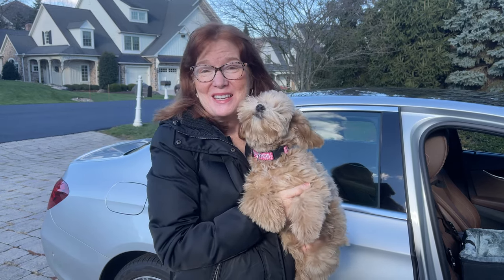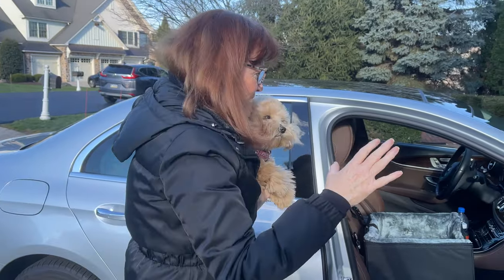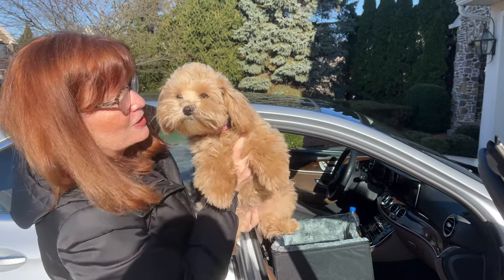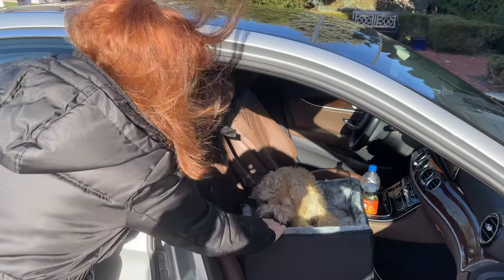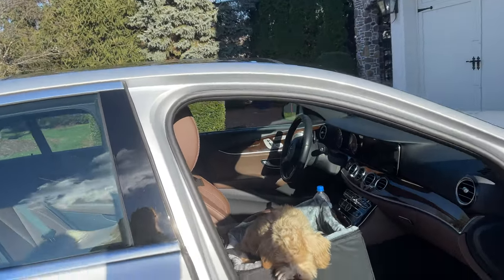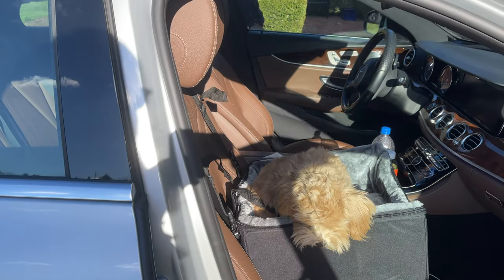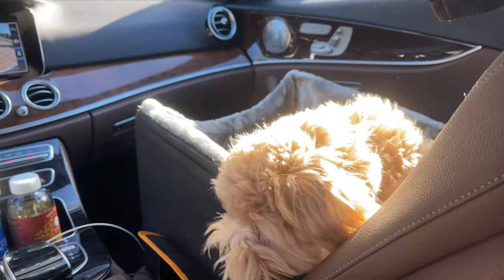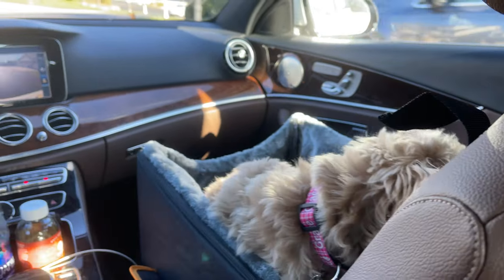UNICITII Lookout Pet Car Booster Seat for Small Dogs 2 of 3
UNICITII Lookout Pet Car Booster Seat for Small Dogs 2 of 3 Product Review
There are 3 parts to this video please see the other two if you have not already.
This Pet Car Seat was sent to us - gifted - for us to do a product review:
Link for this car seat
There was no additional compensation provided and we were given the option to review or not review this product. Since we liked the car seat we decided YES we'd buy it if looking for one and we show how best to use it.